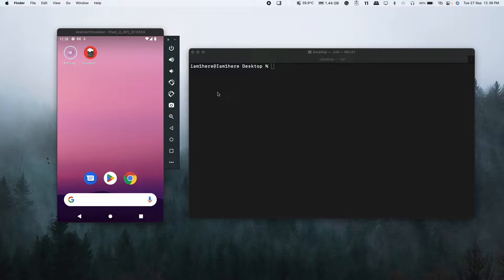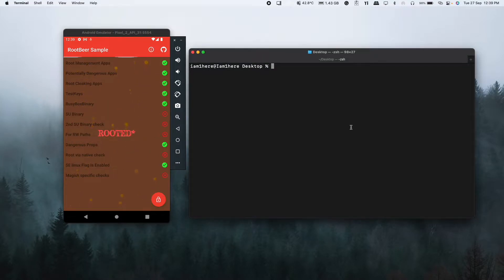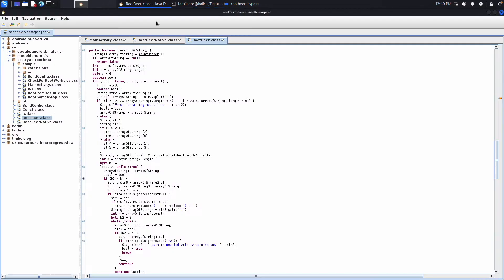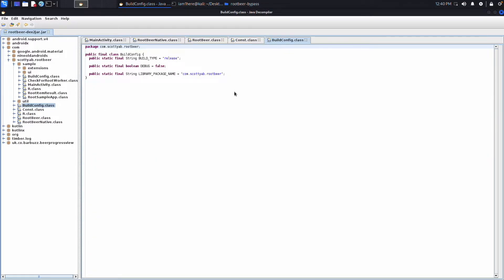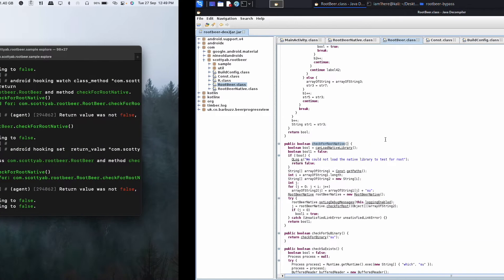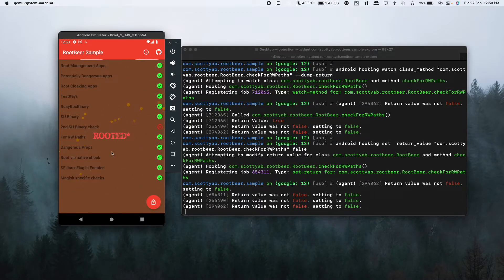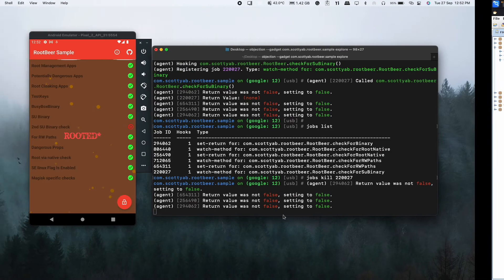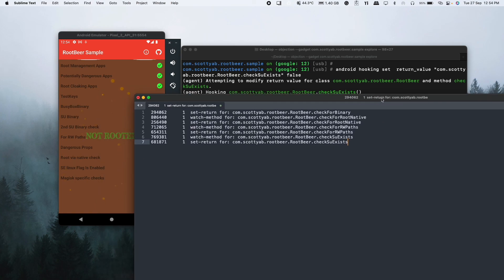Root detection analysis and bypass - Rootbeer Library | Beginner | Part 1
For those who don't know, I am Ashish (co-founder of Bluefire redteam), We engage with many real-world cybersecurity challenges, and this is one of those engagement experiences I wanted to share with you.
In a recent client engagement, we tested the client's android application for vulnerabilities and came across a root detection library known as rootbeer.
Though the library is not new to us, it was worth a write-up and a video walk-through.